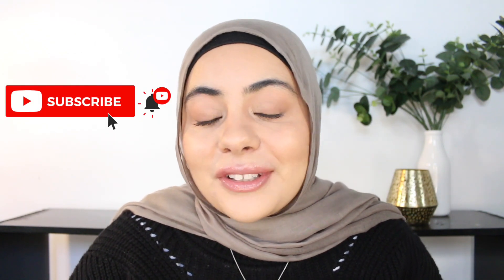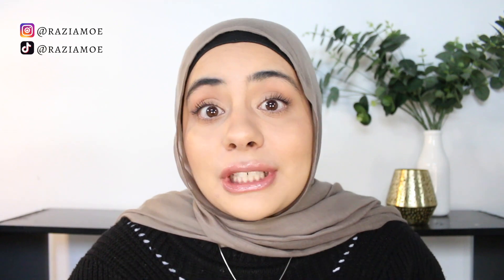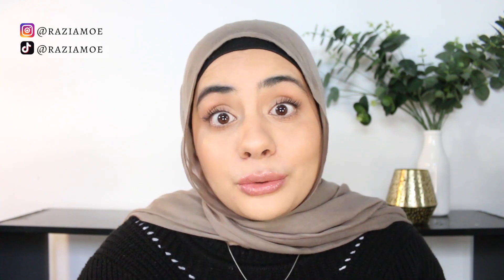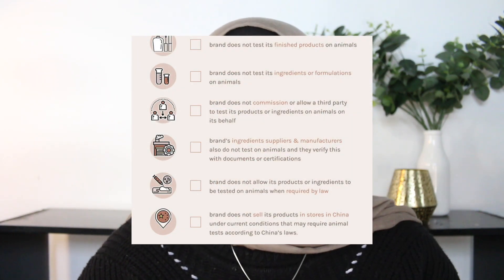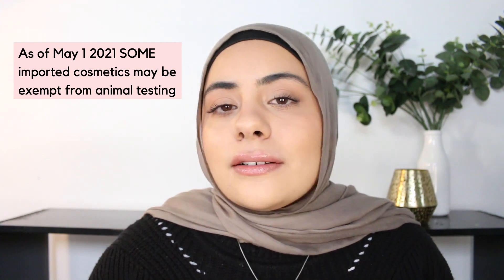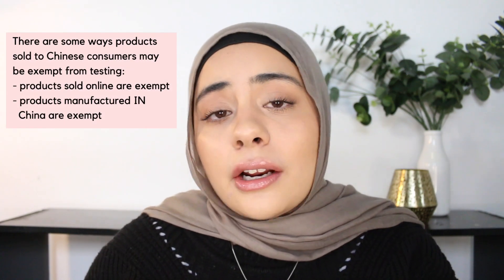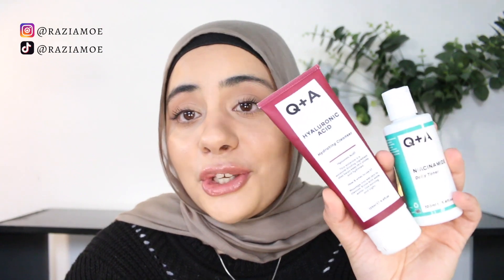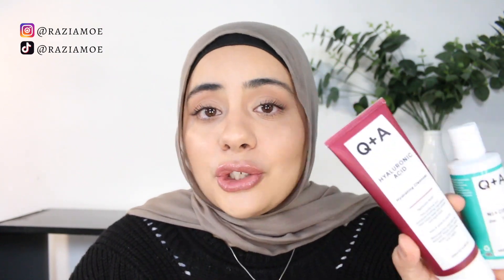Best CRUELTY FREE SKINCARE PRODUCTS | Cruelty Free Australian Drugstore Skincare | Razia Moe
In this video I go through the some of the best cruelty free Australian drugstore skincare brands and products available.

CHINA 2021 UPDATE

CRUELTY FREE CHECKLIST

Cult Beauty
Chemist Warehouse

PRODUCTS MENTIONED

THE INKEY LIST

GOOD MOLECULES

TIME STAMPS

0:00 INTRO
0:41 CRUELTY FREE BEAUTY
3:30 CRUELTY FREE BRANDS
10:22 OUTRO

Hey there, I'm Razia. I'm a small YouTuber from Sydney, Australia. I make videos all about skincare and general lifestyle content. I'm a self- taught skincare enthusiast and I love sharing what I learn with everyone watching. I hope to share some valuable content on these topics for you all, as well as fun lifestyle content.